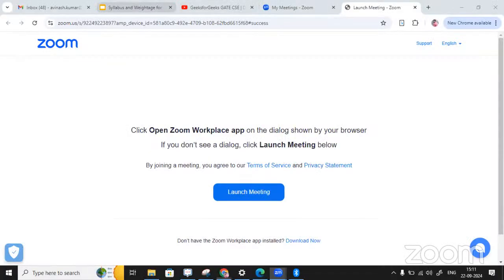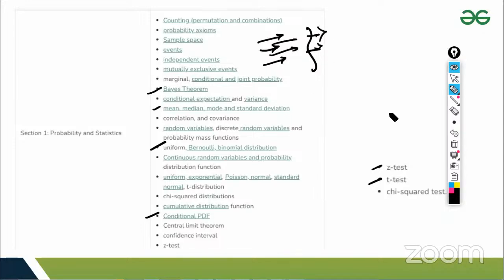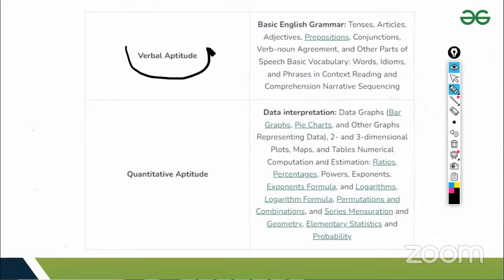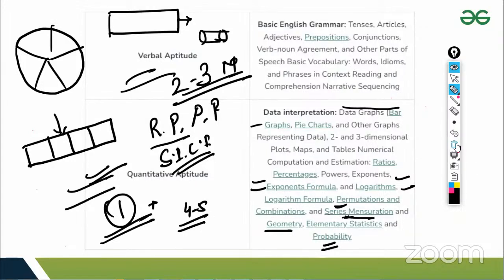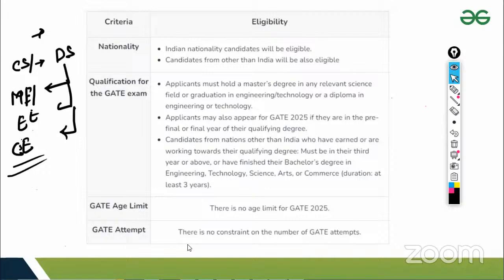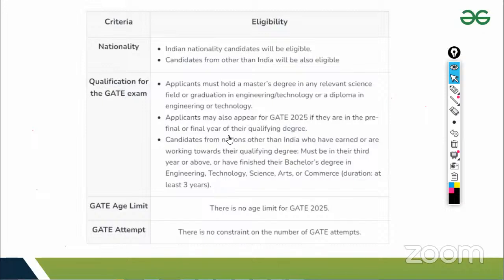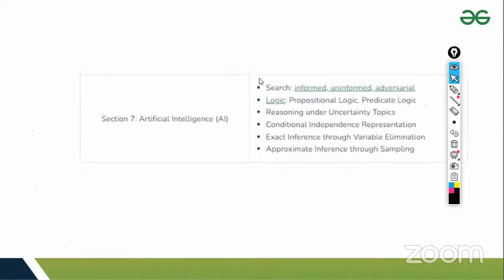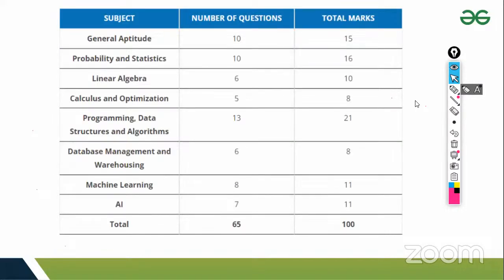Crack GATE DA 2025: Complete Syllabus & Weightage Overview | GeeksforGeeks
GATE DA 2025 - Syllabus & Weightage Breakdown! 🚀

Are you gearing up for GATE Data Analytics 2025? Join our exclusive live session on GeeksforGeeks, where we dive deep into the GATE DA 2025 syllabus, topic-wise weightage, and expert strategies to maximize your score. 📚✨

Get a head start on your preparation with insider tips, live Q&A, and actionable insights that will set you on the path to success. Whether you're just starting out or fine-tuning your study plan, this session is a must-watch!

🔔 Don't miss out—hit the reminder and join us live to boost your GATE 2025 preparation!